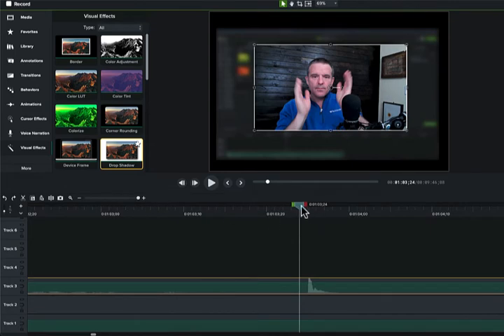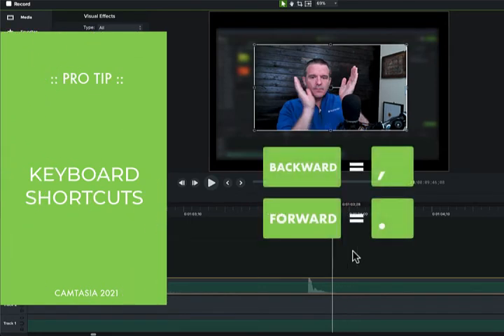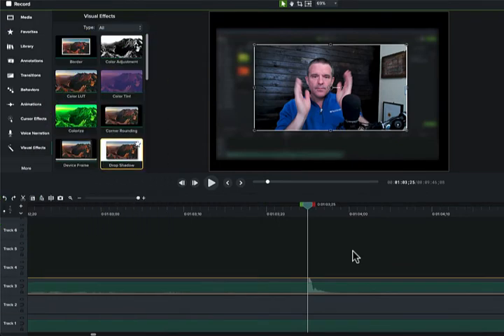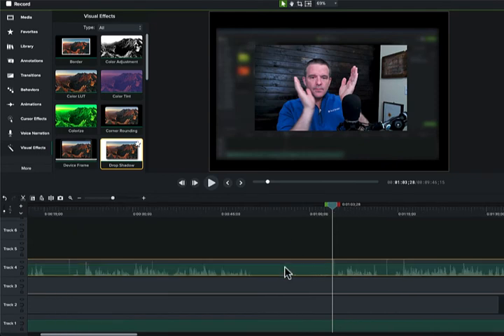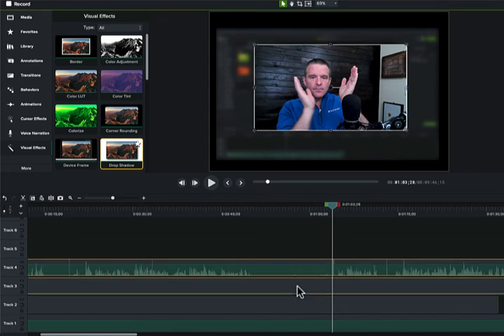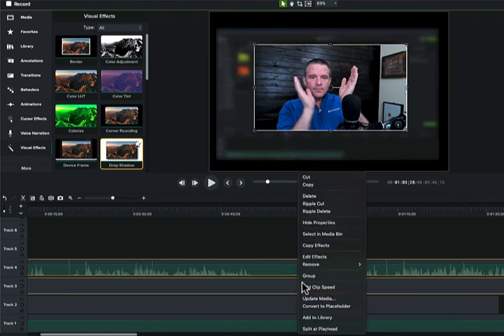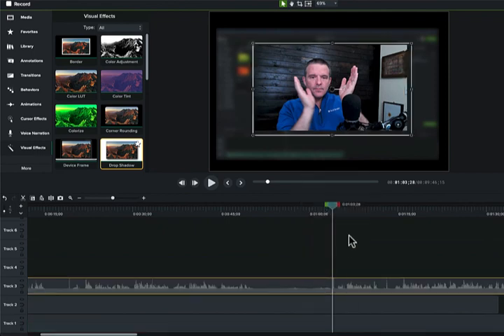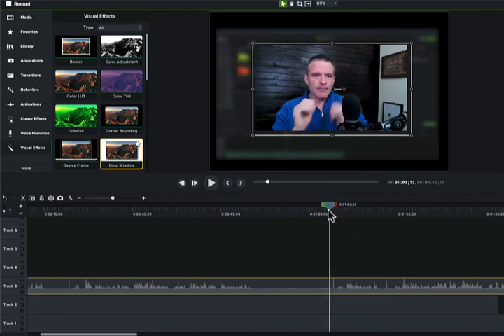Fixing Lipsynch - When Voice & Camera Don't Match - In Camtasia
How to fix when your voice and webcam recordings are off.   This technique should work in 2019 and beyond